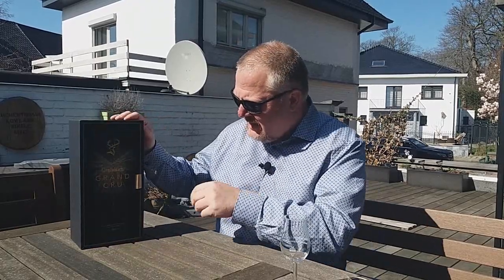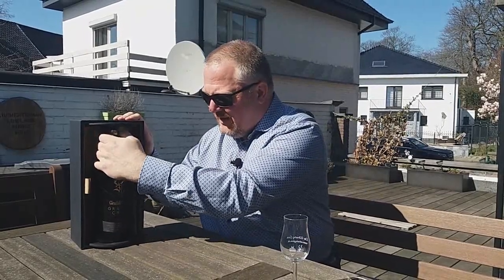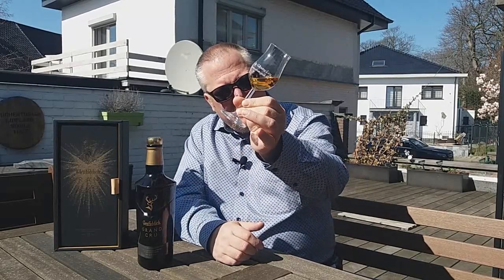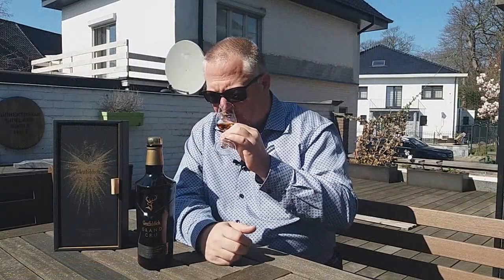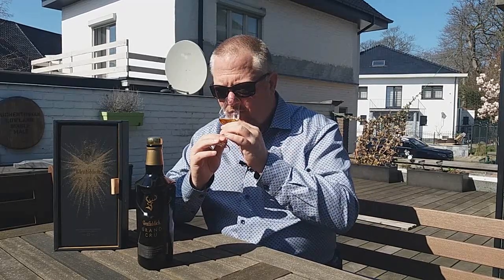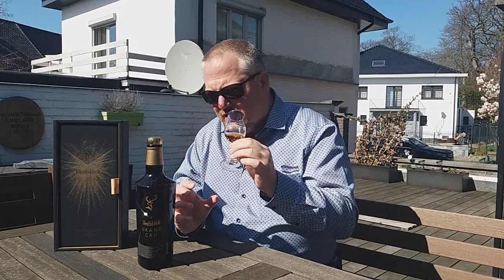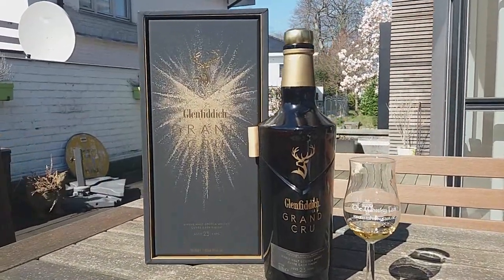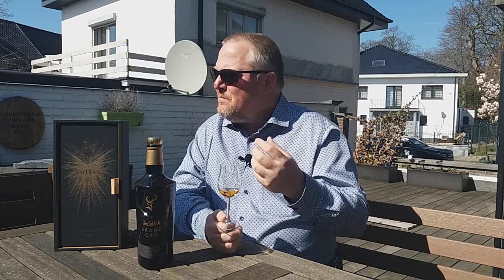Mark’s Whisky Ramblings 303: Glenfiddich 23 Year Old Grand Cru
Mark Dermul, Belgian whisky vlogger, tries a recent release from Glenfiddich. As far as Mark is concerned, this Glenfiddich Grand Cru could have been launched as the 5 release in the so-called Experimental Series, for after the regular bourbon and sherry maturation, this whisky was finished for an additional 4 months on first fill and second fill wine casks that were used for the fermentation of wine that would eventually become champagne. But no, this Grand Cru is released in a new ‘Grand’ series, which will see a second and third expression in 2020.